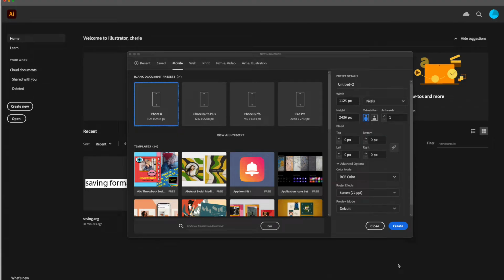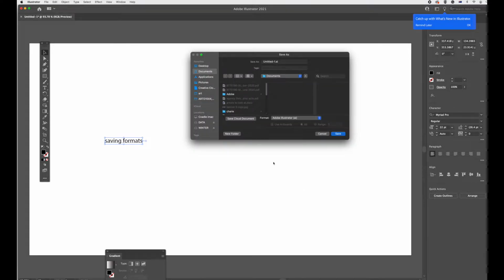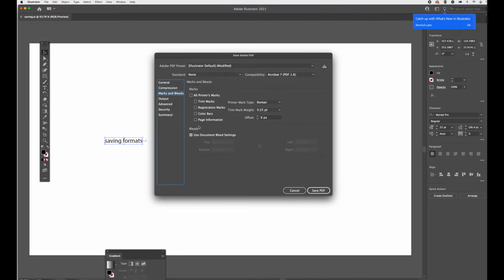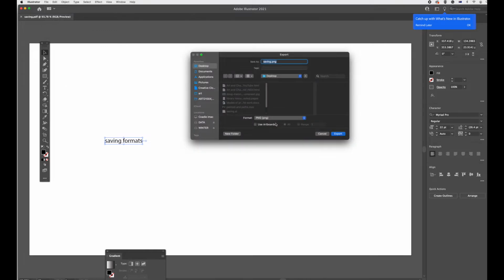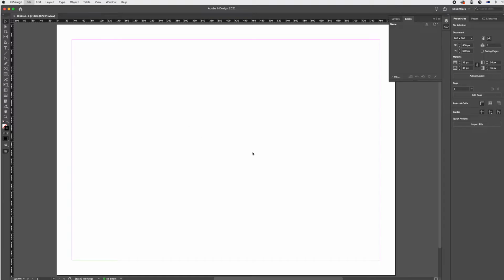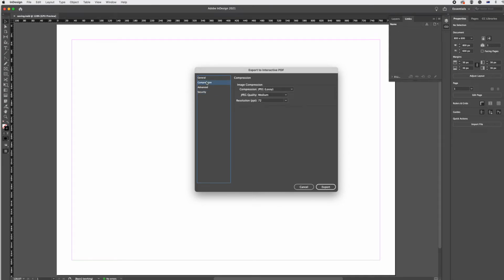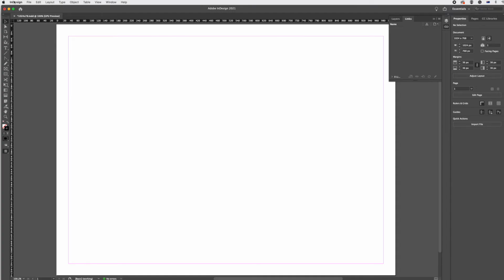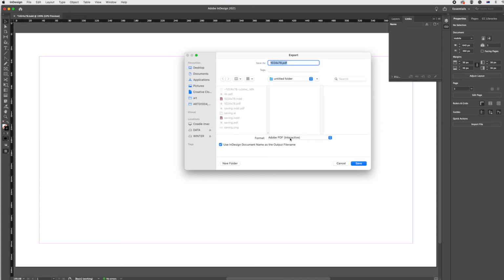export saving resizing